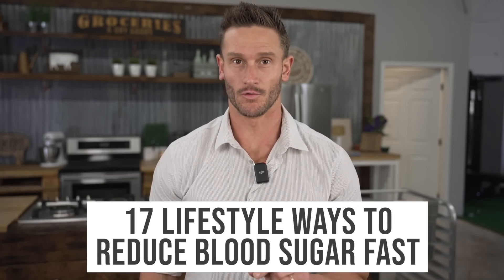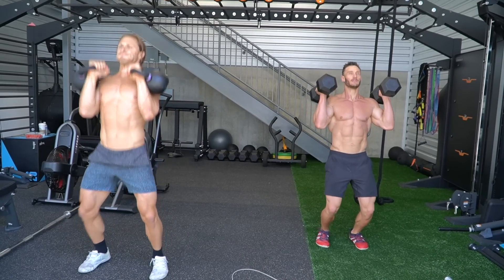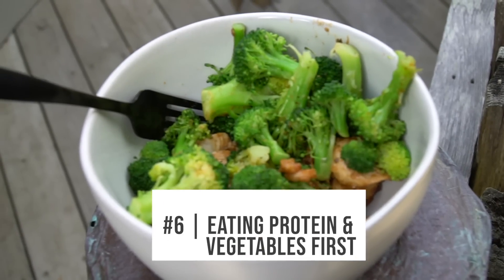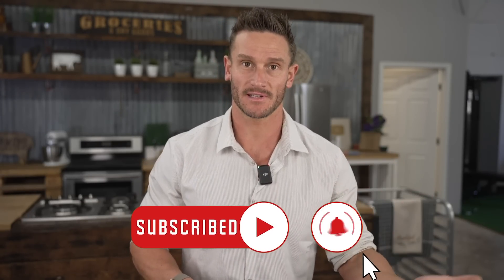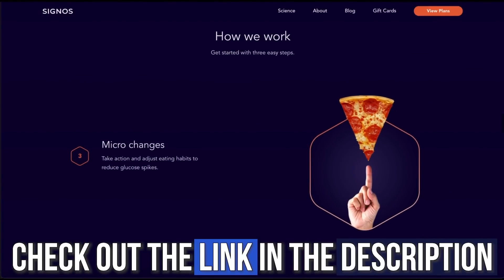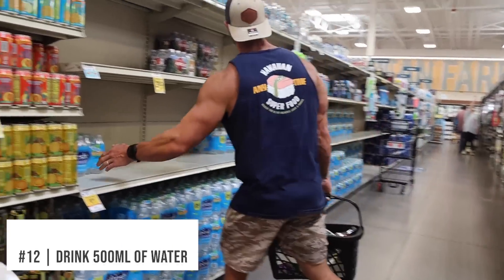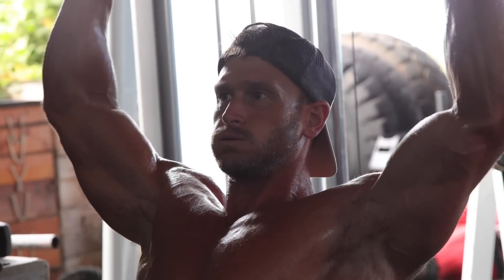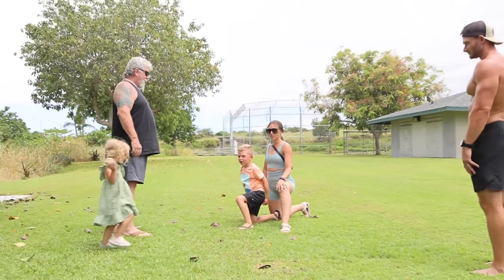17 Science-Backed Ways to Lower Blood Sugar FAST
17 Ways to Reduce Blood Sugar Quickly

References

Timestamps ⏱

0:00 - Intro - 17 Ways to Reduce Blood Sugar
0:21 - Sleep
0:54 - Walks After Meals
1:25 - Carbs During a Workout
2:22 - Don't Eat When Stressed
3:08 - Increasing Variety of Fruit & Veg
4:14 - Eating Protein & Vegetables First
5:03 - Monitor & Learn
5:31 - Use Code TDFALL for up to 15% off Signos' Continuous Glucose Monitor!
6:28 - Breathwork
7:50 - Skip the Fast Food
8:22 - Saturated Fat Intake No More Than 20% of Fat Calories
9:12 - Try a Sauna
9:51 - Drink 500ml of Water
10:24 - Go Rucking
11:07 - Full-Body Resistance Training
11:57 - Fasting 1 Day per Week
12:26 - Get Up for 2 Minutes Every 30 Minutes